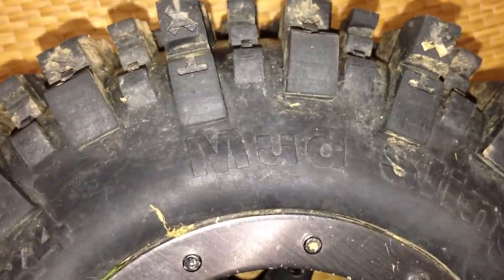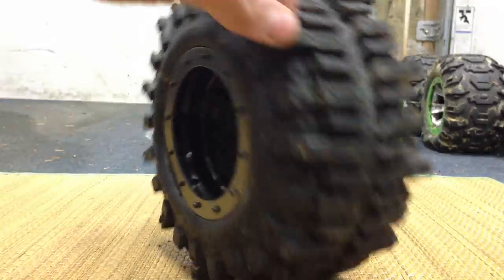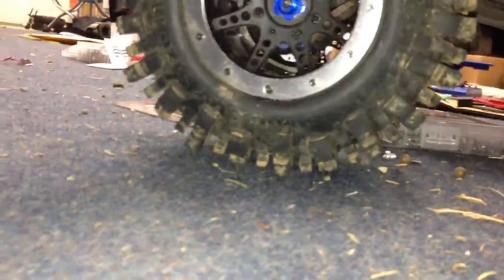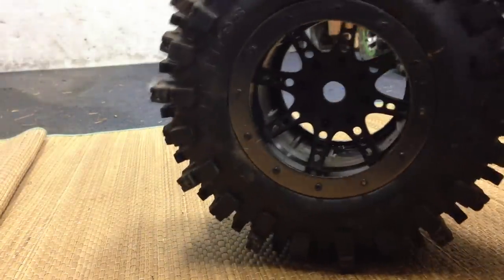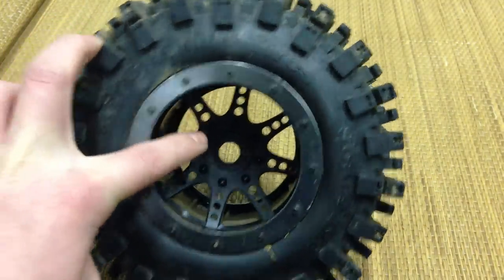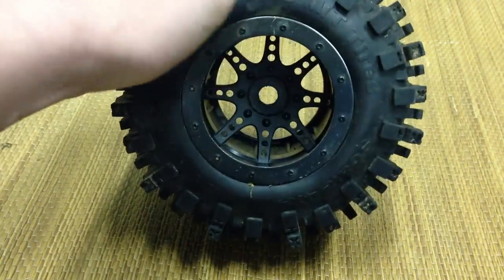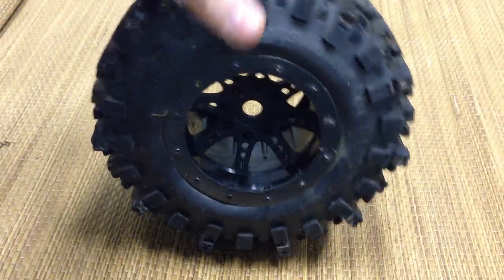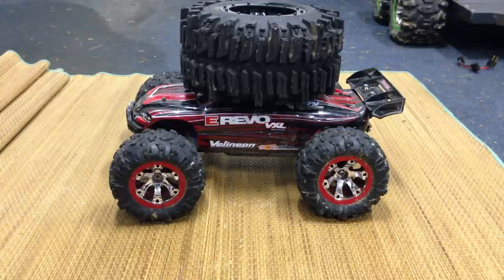RC4WD Mudslinger 40 Series tire review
Rustlervxl09

#1 ITS 100% FREE!
#2 I NEED FEEDBACK!
#3 MY VIDEOS KEEP GETING BETTER!
#4 I TRY HARD TO SATISFY YOU!
#5 ONLY AMAZING PEOPLE DO IT!!!
Mini e revo - gremlin
#1. Traxxas steel c-cvds $40
#2.Maxamps batterys (2) $100
#3.mini summit tires (4) $40
#4.aluminum receiver box $20
#5. Motor fan $20
#6.duel servo $25
#7. RPM front a-arm set $10
#8.RPM rear a-arm set $10
#9.RPM front bumper$5
Summit upgrades
#1.maxamps batterys (2) $160
#2.mudslngers 40 series $150
#3. Stainless steel screw kit $30
Rustler parts list(Godly moded)
Bumper(RPM)-$15
Bulkhead(REM)-$30
Fr Arms(RPM)-$10
Fr foams (Jaco)-$30
Chassis(REM)-$75
Upper chassis(Integy)-$20
Fr shocks (Bigbore)-$30
Fr hub carrier (Strc)-$20
All turnbuckle (Traxxas)-$20
All wheel hubs (Strc)-$15
Steering bell +crank(strc)-$25
Fr shock tower(REM)-$25
Servo(2075)(Traxxas)-$30
Servo horn(racers edge)-$5
Battery holdown(REM)-$10
10.8v batt(Max Amps)-$100
3s Lipo-(Maxamps)$170
All ball bearings(Bearings)-$15
Receiver+controller(Tqi)-$135
Rc sensors(Traxxas)-$50
Receiver case(Traxxas)-$10
Esc+motor(Velineon)-$165
Esc fan(Velineon)-$20
Rear shock tower(REM)-$25
Rear shocks (Powerstroke)-$45
Rear arms(RPM)-$10
Driveshaft#11104(MIP)-$75
rear hub carriers(Strc)-$20
Rear paddles (Sling Shots)-$45
Rear foams (Jaco)-30
Rear badlands(proline)-$30
Front (dirthawgs 2.8)-30$
Transmission(REM)-$65
Gears(RR)-$25
Alum diff (FLM)-$50
Hinge pins(Strc)-$20
41tooth pinion(RR)-$10
76tooth spur (Integy)-$20
4mm  tire bolts (Traxxas)-$5
3mm bolts (traxxas)-$5
Wheelie bar+wheels(Trax)-$25
Motor guard(rpm)-$10
stainless screws(Dynamite)$30
Orig body(Traxxas)-$30
Battery charger(Ez-Peak)-$100
TOTAL PRICE OF MY TRAXXAS RUSTLER=$1765$
+ other $ wasted on Integy junk, failing parts and tryout parts...